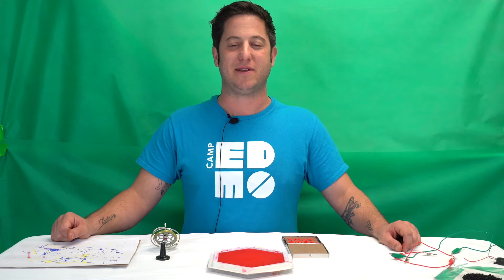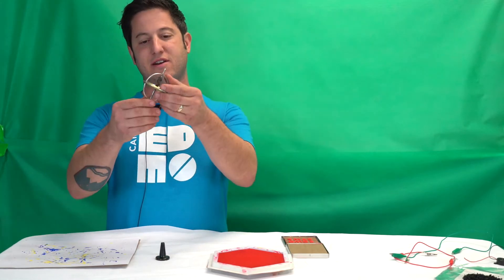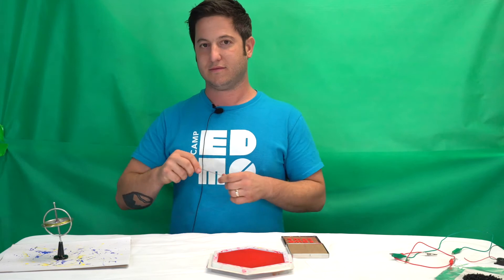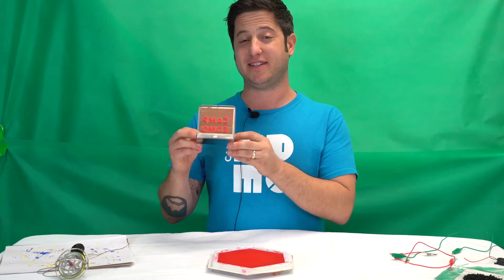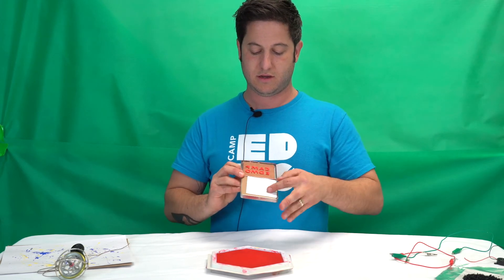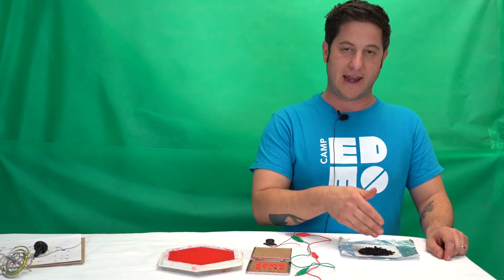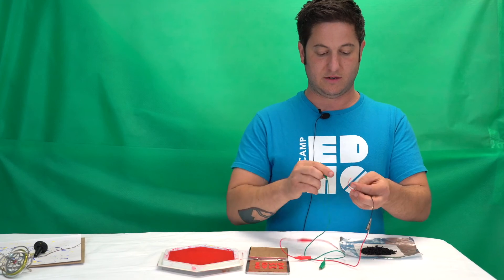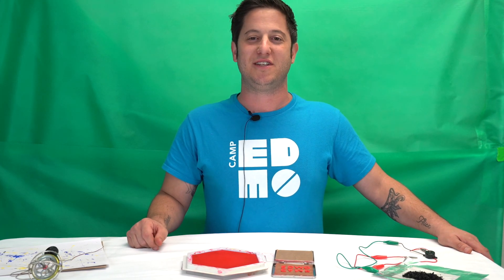Camp EDMO Prime & Max: Ingenious Innovators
Discover a world of invention and exploration! This week, campers will be introduced to some of the most famous inventions and inventors from the past and present. They will harness the power of the engineering design process to design and build prototypes using the same tools, skills and thinking methods employed by famous innovators. Campers will build prototypes in preparation for a final invention they will build and showcase at the end of the week.